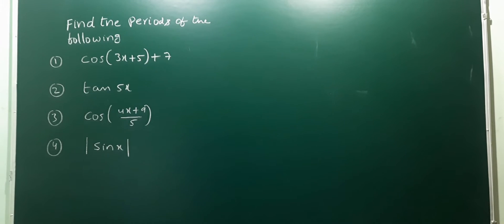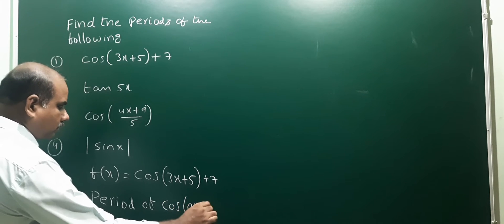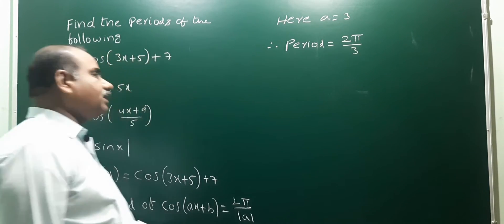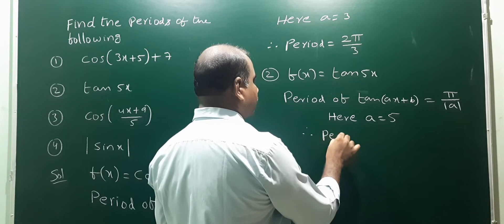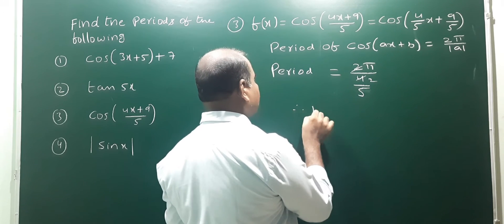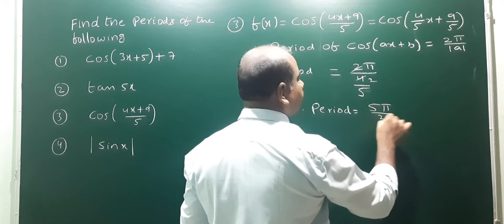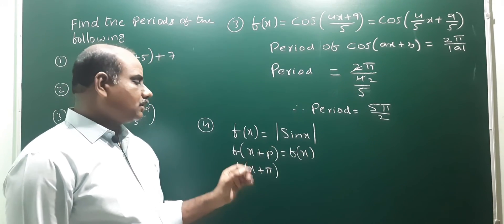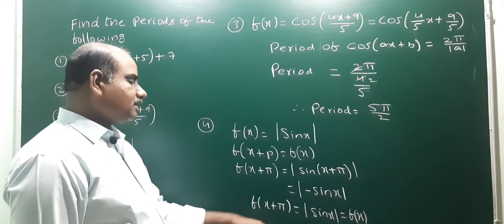Periods of Cos(3x+5)+7, Tan 5x, Cos(4x+9 / 5) & |Sin